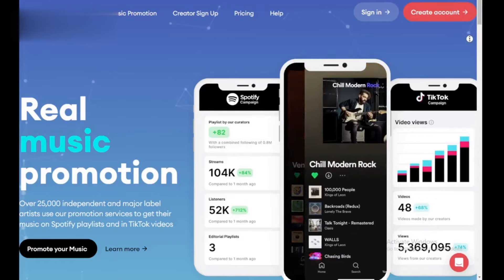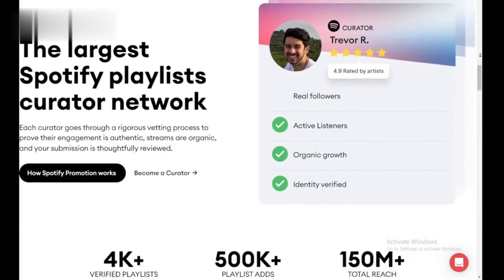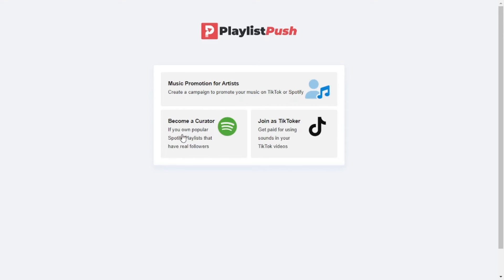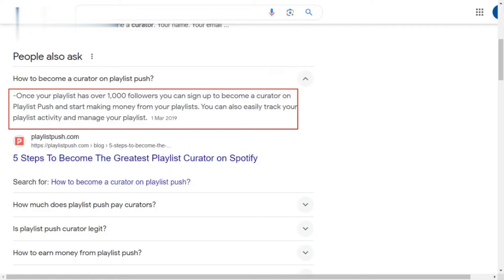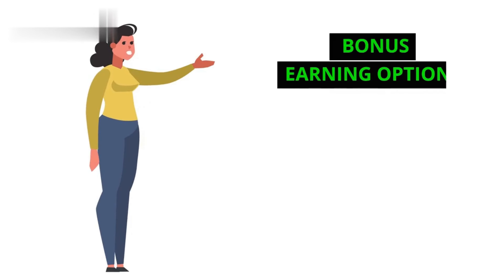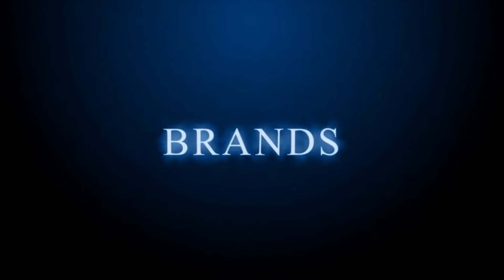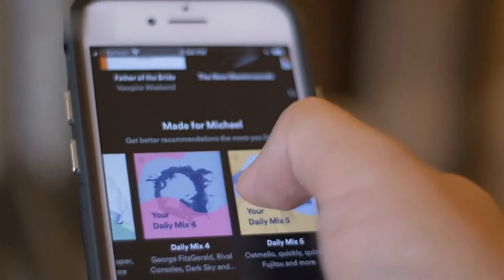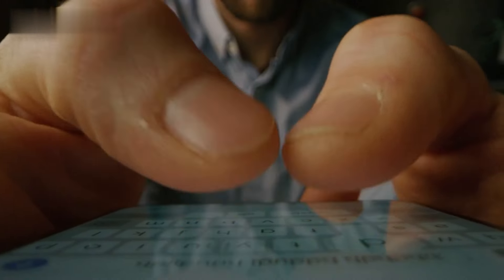How to Make Money on Playlist Push || Playlist Push Earn Money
Today we will cover how to make money on playlist push in 2024. Also cover playlist push earn money, how to use playlist push to earn money and much more.

Ready to monetize your music passion? Join us as we explore the ins and outs of Playlist Push, a platform where music enthusiasts can earn money while discovering new tunes. In this video, we'll walk you through the process of getting started on Playlist Push, optimizing your playlists, and maximizing your earning potential. Whether you're a music lover or an aspiring influencer, Playlist Push offers exciting opportunities for earning income while doing what you love. Don't miss out on this chance to turn your passion for music into a profitable endeavor.

Queries Solved :
how to make money on playlist push?
how to make money with playlist push?
how to make money from playlist push?
how to use playlist push to earn money?
how to earn money from playlist push?
playlist push earn money real or fake?
how to earn money on playlist push?